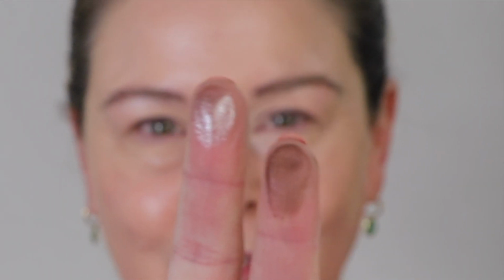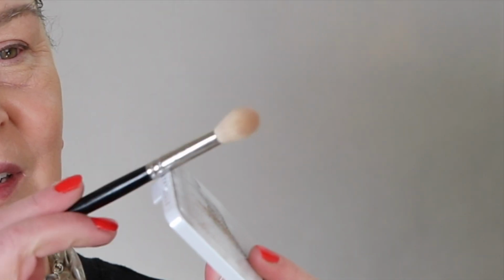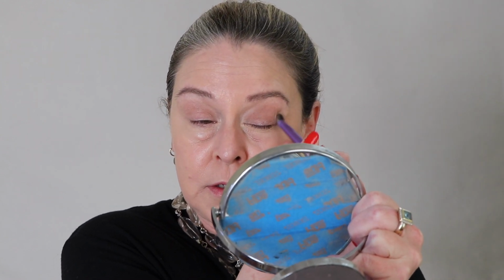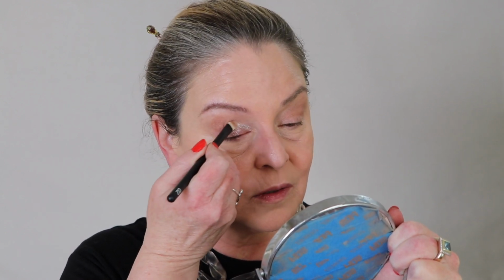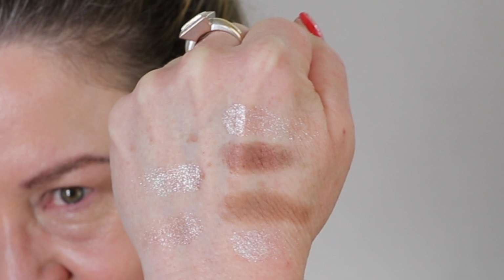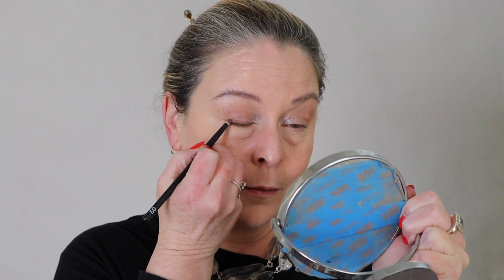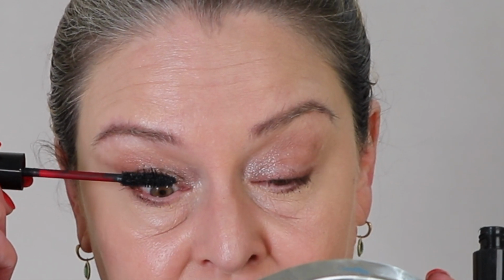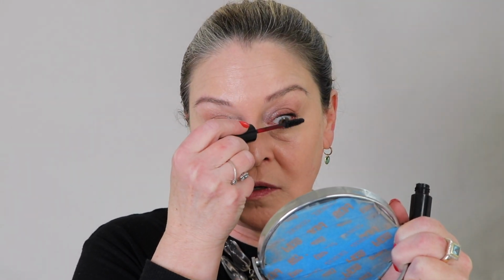Chantecaille Giraffe Eye Quartet !! First Impressions - Mature or Hooded or Crepey Eyes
The Chantecaille Giraffe Eye Quartet is here!  Let's give it a go and revisiting the cushion foundation.

Dior Rose Dentelle Blush